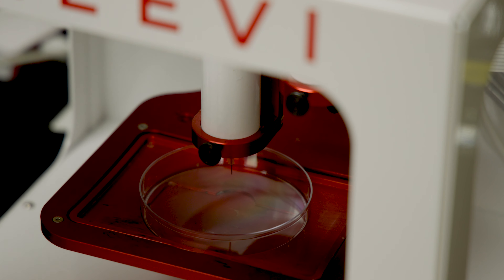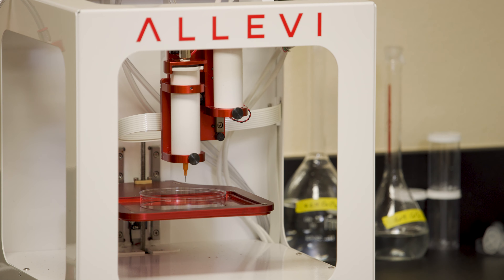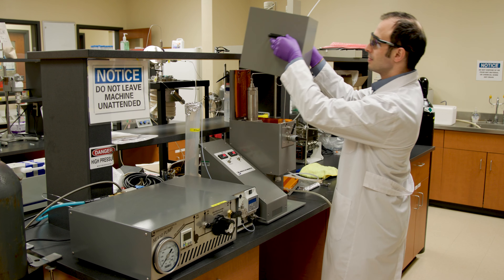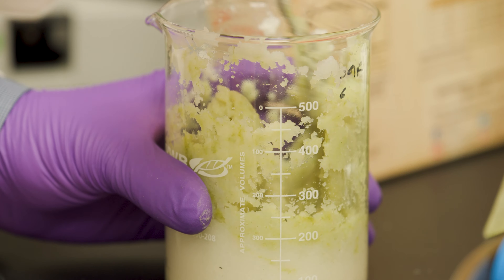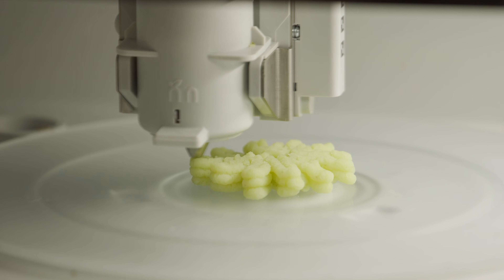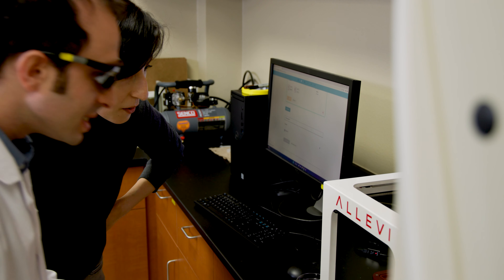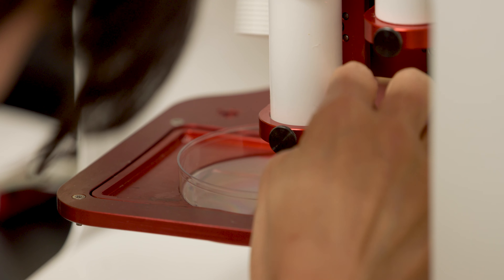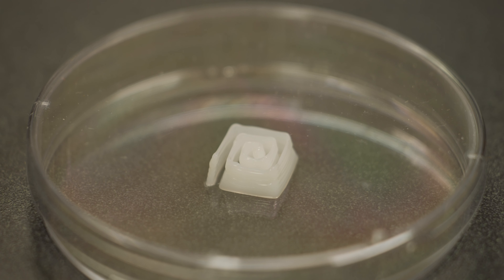Ali Ubeyitogullari - Enhancing Food Systems | Behind the Discovery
Ali Ubeyitogullari's research is at the intersection of food engineering and human health. He's currently focused on two parallel projects. First, he's applying supercritical carbon dioxide technology  to improve the bioavailability of micronutrients in human foods. This helps set the stage for Ubeyitogullari’s other project — 3D printing foods.

Ubeyitogullari envisions a world where users can send a menu selection to a 3D printer from anywhere, and the food could be built from ingredients that include micronutrient and possibly even medication nanoparticles.

Ubeyitogullari works as a food engineer for the Arkansas Agricultural Experiment Station. He has research appointments in the departments of food science and biological and agricultural engineering. He also has a teaching appointment in the Dale Bumpers College of Agricultural, Food and Life Sciences at the University of Arkansas.